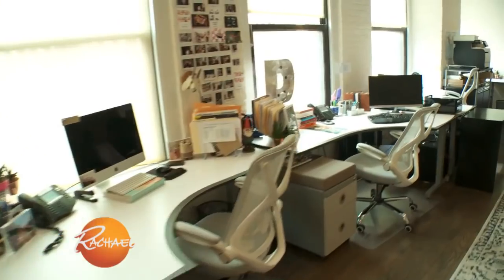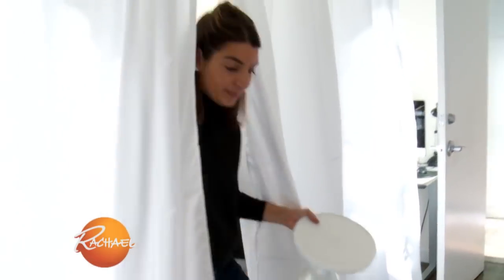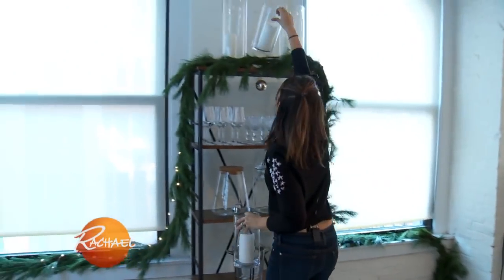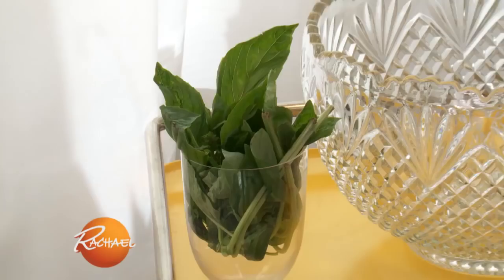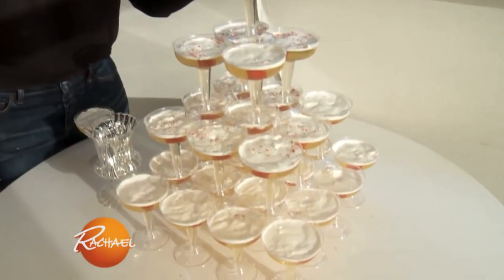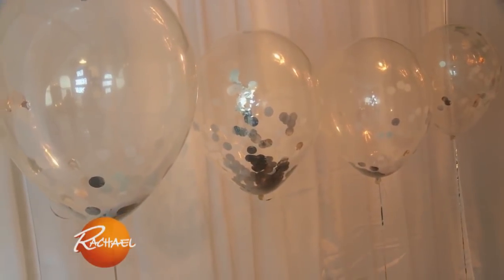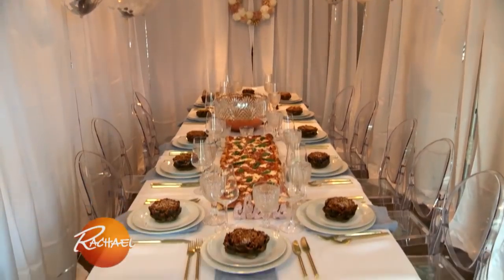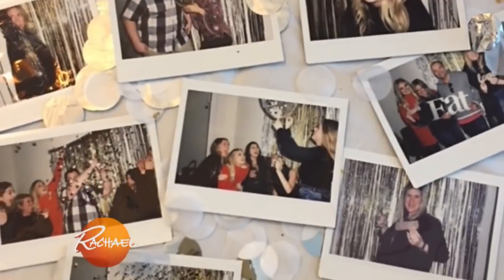How to Throw a Chic and Cheap Holiday Office Party … Right In Your Office!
This celebrity party planner's festive office transformation is truly one for the books -- so go ahead and copy it!